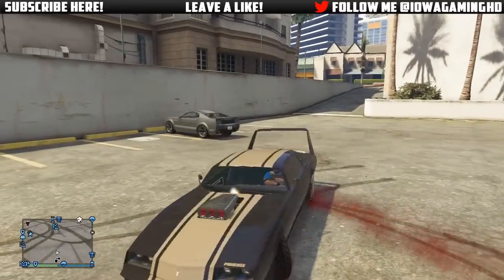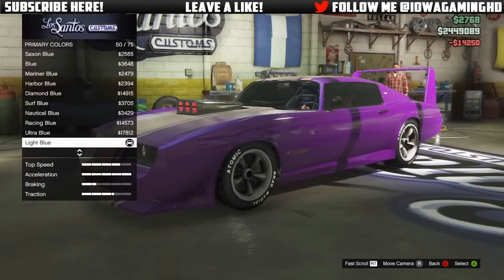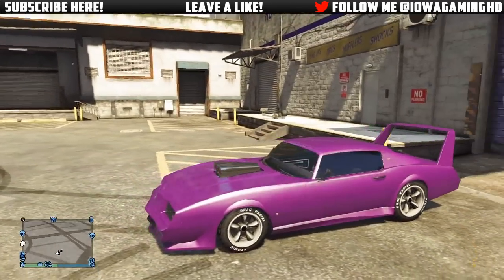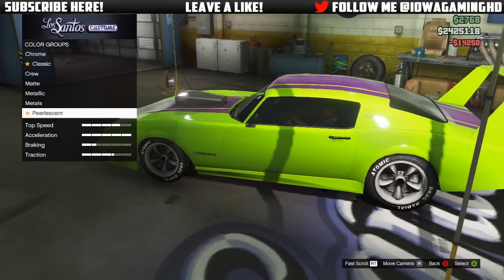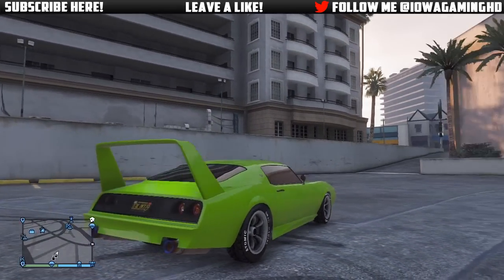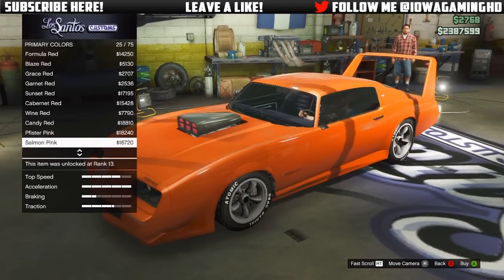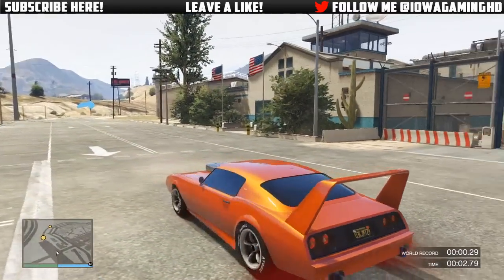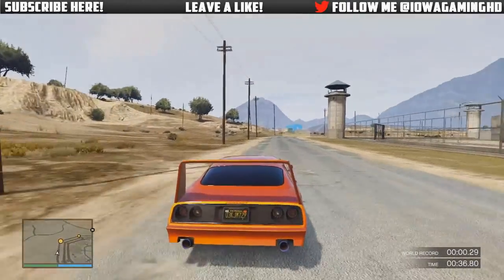GTA 5 - Unique Paint Jobs #2! (Plum Crazy Purple, Sublime Green, Hemi Orange)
"GTA 5 Paint Jobs- GTA 5 unique paint jobs online - This video will show you 3 "Unique paint jobs" in "GTA 5 online". These "GTA rare paint jobs" are very unique, and many people dont use them, so use them and make your car a 1-of-a-kind!